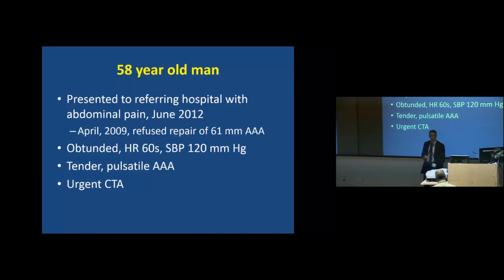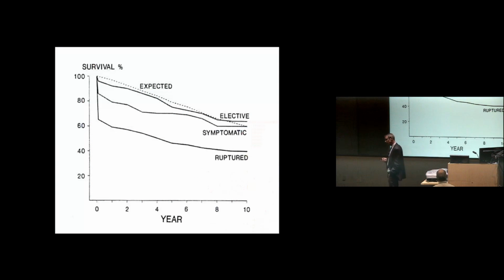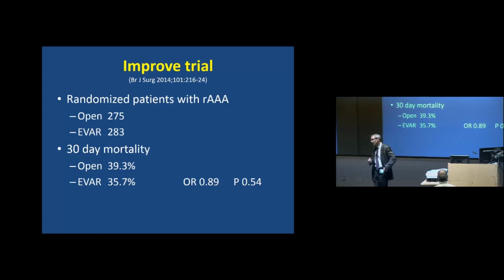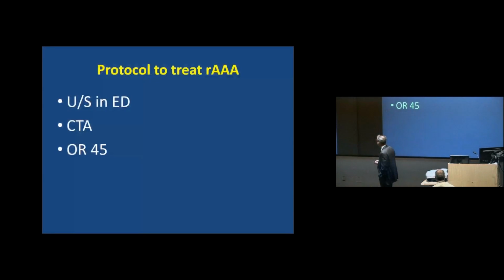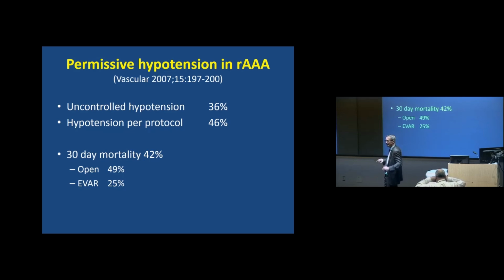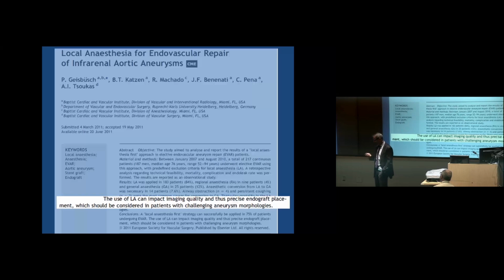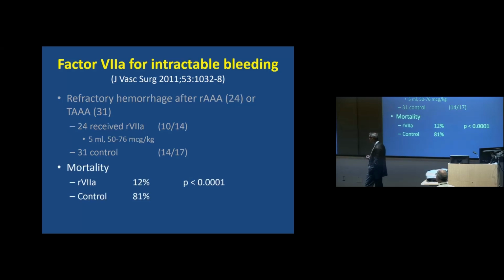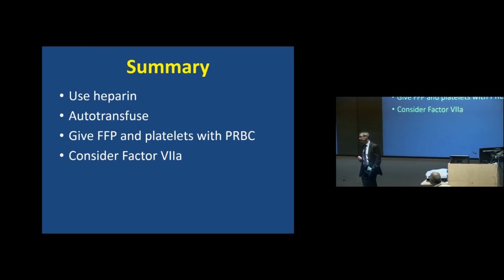Management of Patients with Ruptured Aneurysm of the Abdominal Aorta - William Pevec, M.D.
Contemporary Management of Patients with Ruptured Aneurysm of the Abdominal Aorta
Department of Surgery Grand Rounds, 08/09/16
Speaker: William C. Pevec, MD
Surgery -Vascular & Endovascular
UC Davis Health